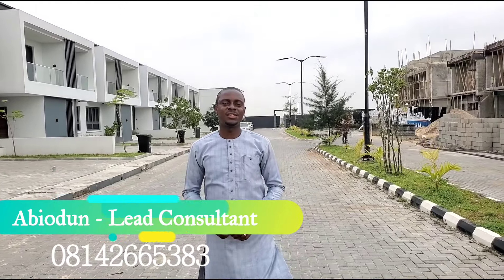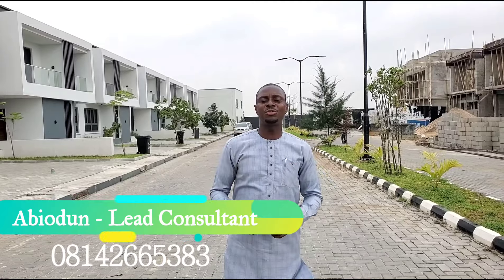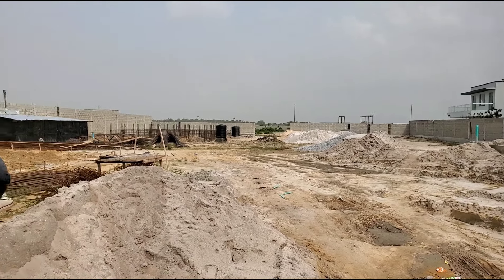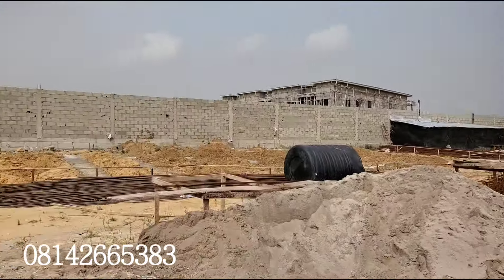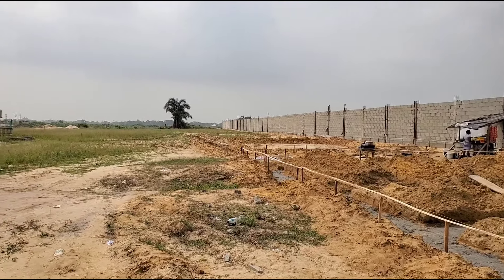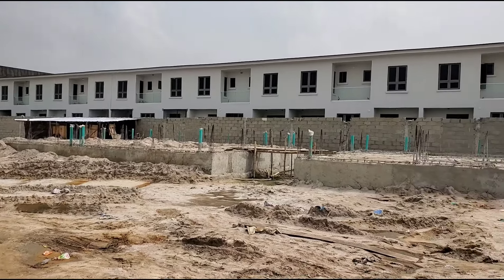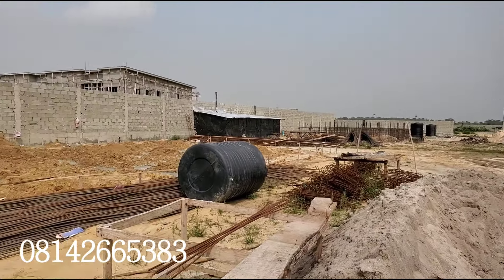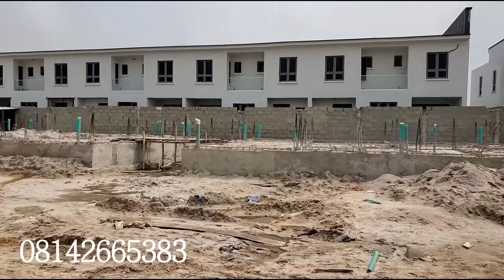Inside Tour of Urban Prime 3 - Phase 2, Abraham Adesanya ( Change in Prices)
*URBAN PRIME THREE*

Urban Prime Three Phase 2 is an arcade of magnificent surroundings and exceptional estate living, a stunning home destination for every resident who seeks uppermost tranquillity and clean aesthetics. It is the ultimate spot for rest and restoration. An extension of Urban Prime Three, a remarkable continuity of excellence.

*Location*: Abraham Adesanya, ogombo road; opposite Urban Prime Three

 *Lavadia Designs* 👇🏾
👉3 bedroom terrace series 1-N66m
👉3 bedroom terrace series 2-N72m
👉4 bedroom semi-detached -N82.5m
👉2 bedroom apartment N42.5m

 *The Onyx* 👇🏾
👉2 bedroom terrace -N45.9m
👉3 bedroom terrace -N50. 9m

*Administrative Fees*
👉  Documentation/Development Fee/ 1 year Service Fee : N3.8m

*Neighbourhood landmarks*:

• Inoyo Havens
• Abraham Adesanya Estate
• Chaplain Court
• Atican Beach
• Barracuda Beach

With Urban Prime Three Phase 2 we welcome you to the taste the finer side of home.